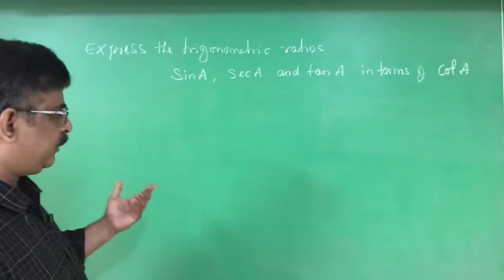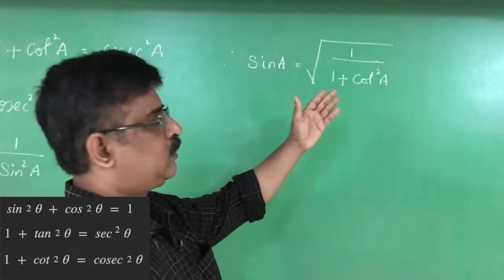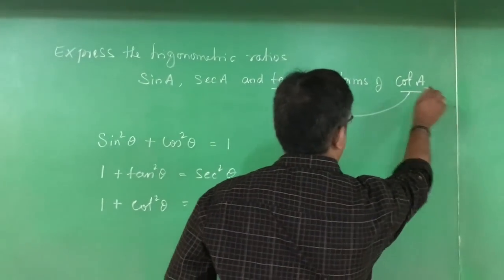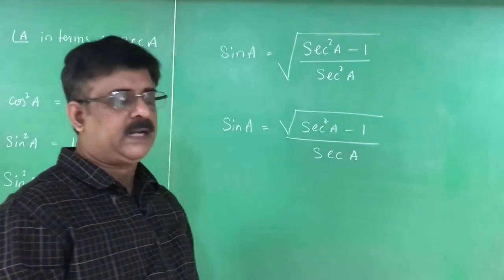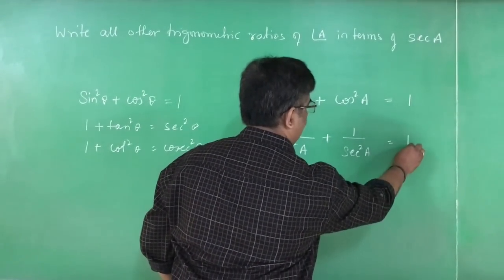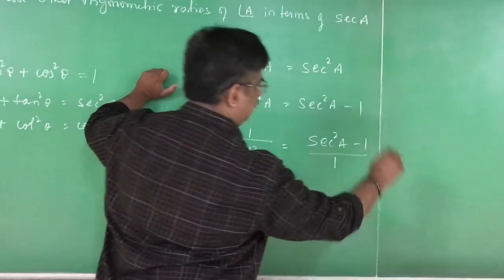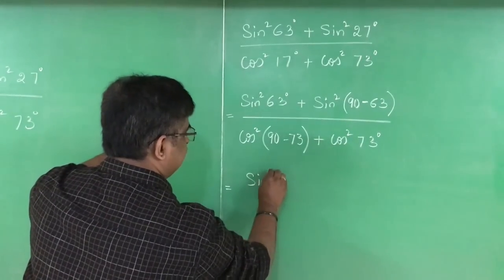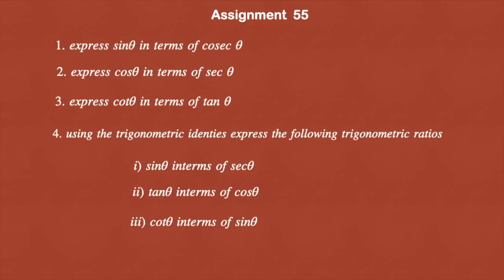BRIDGE COURSE: CLASS 55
BATCH 2020-21
TRIGONOMETRY
IDENTITIES